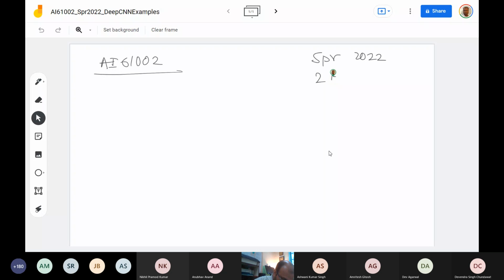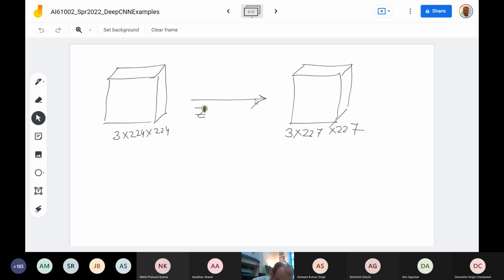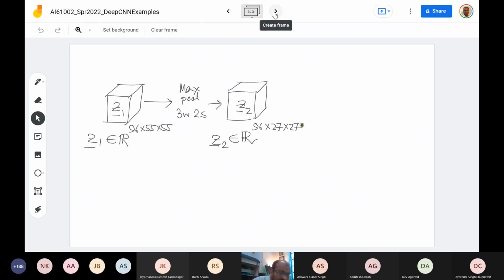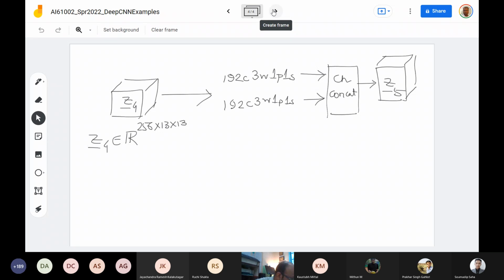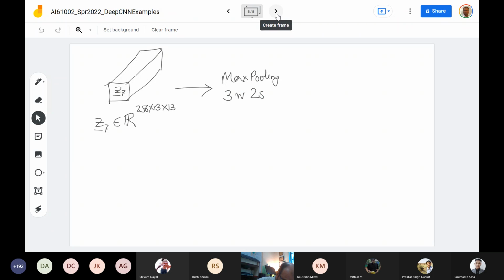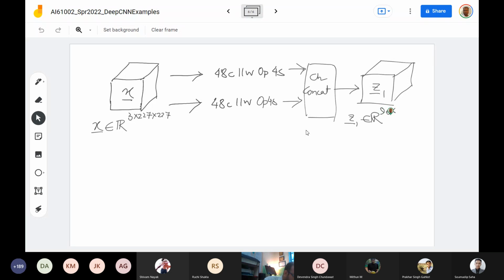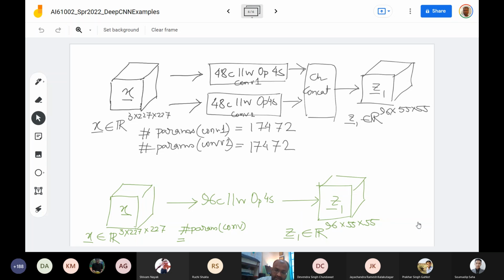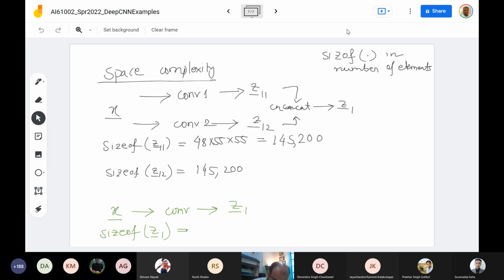Lec10 Deep CNN Ex1